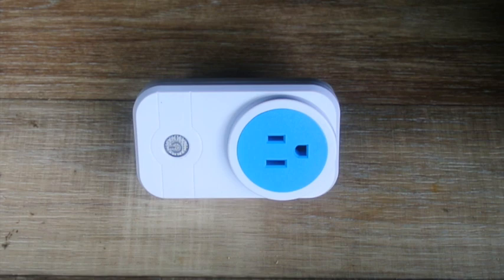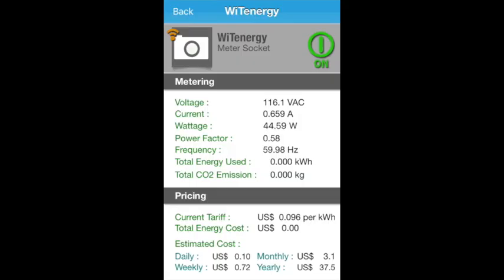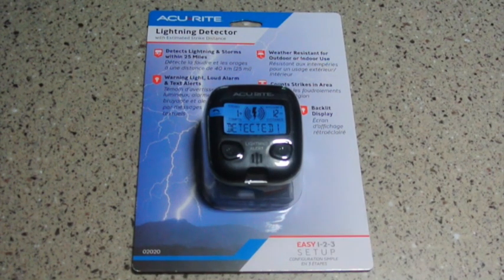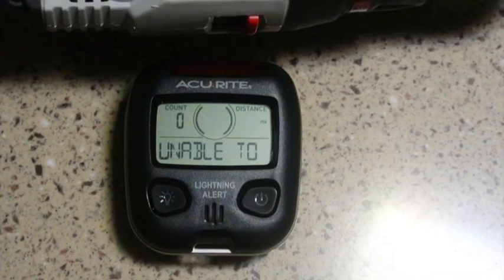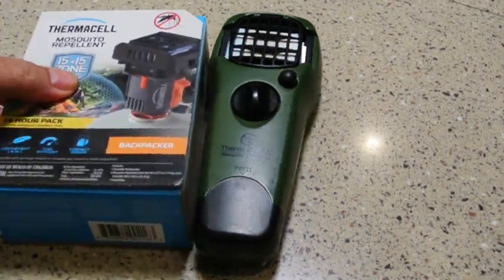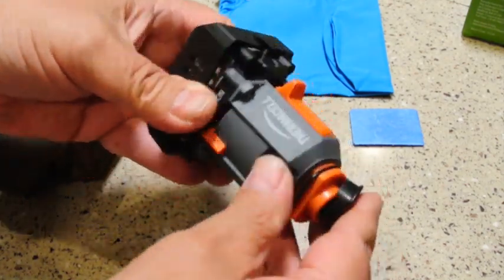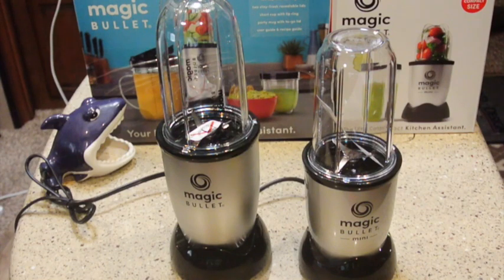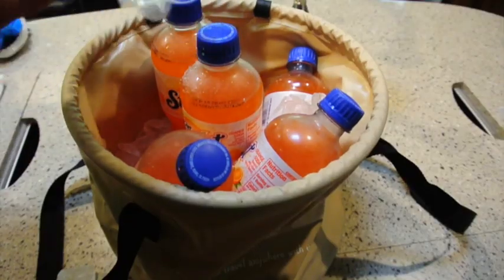Five Cool Things for your RV - Episode 16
In this episode of Five Cool Things, we look at:

Bluetooth Power Meter
Lightning Detector
Thermacell Backpack Mosquito Repellent
Magic Bullet Mini
Collapsible camp bucket

Advertisement

Bluetooth Power Meter
Lightning Detector
Magic Bullet Mini
Collapsible camp bucket